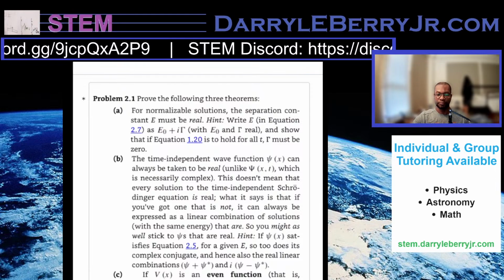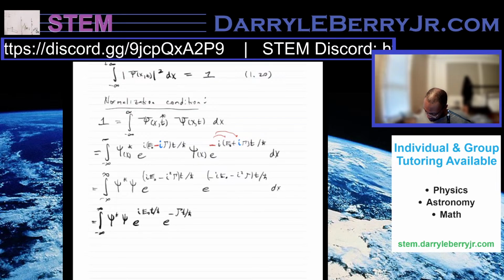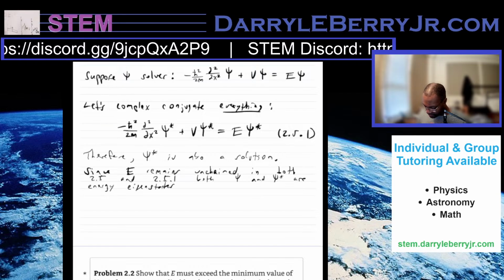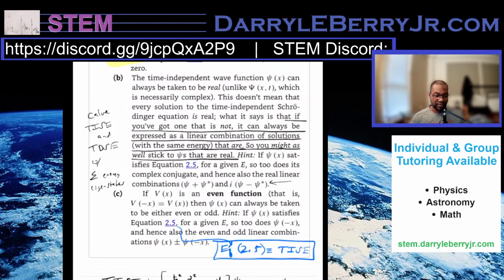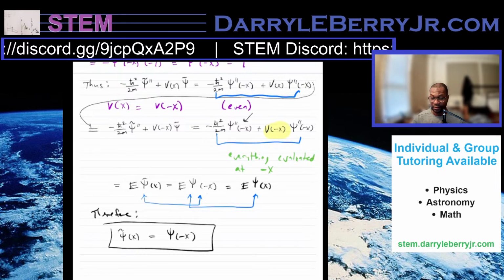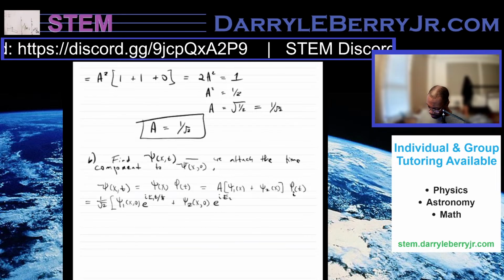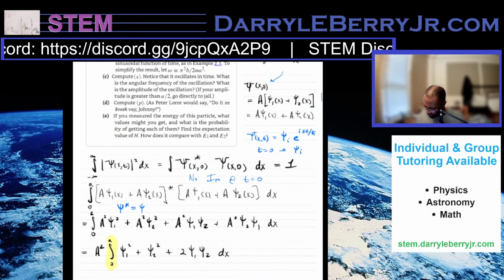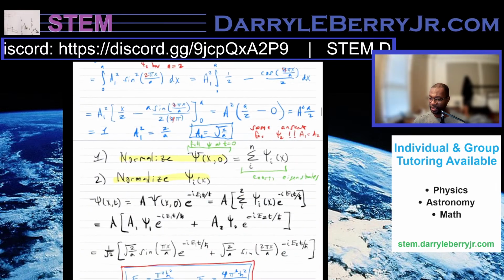Problem Solving | Introduction to Quantum Mechanics | Griffiths Ch2